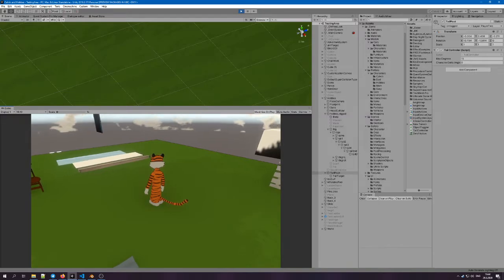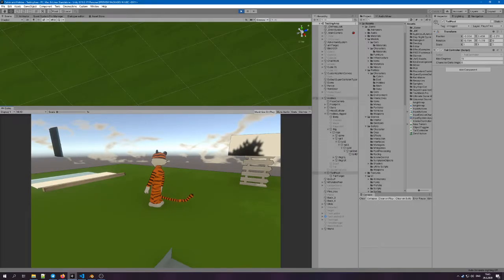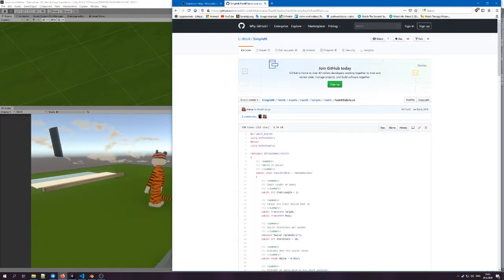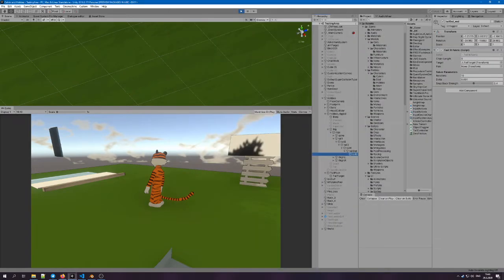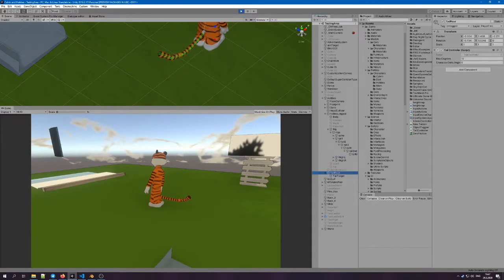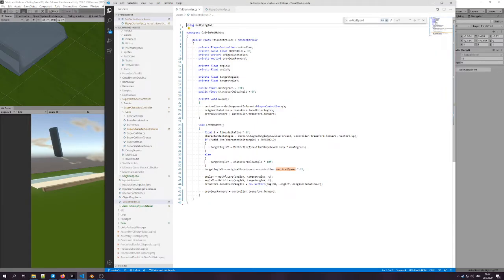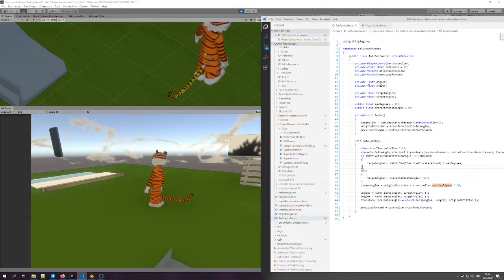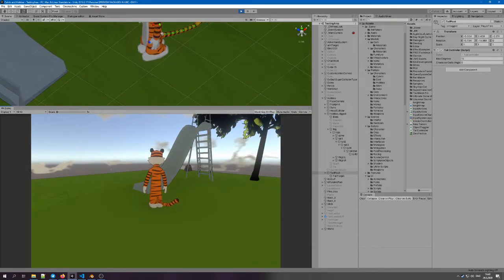Calvin and Hobbes 3d: IK animated tail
Finally finished making simple dynamic tail animator for Hobbes.

(Sorry for the high fidelity potato but this is not an actual coding tutorial)